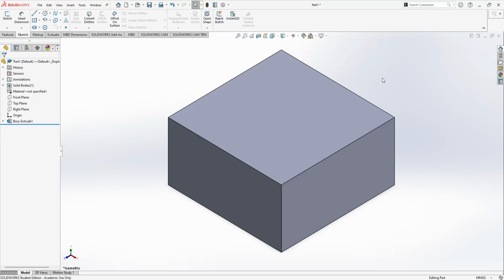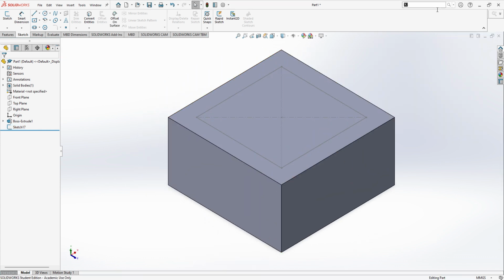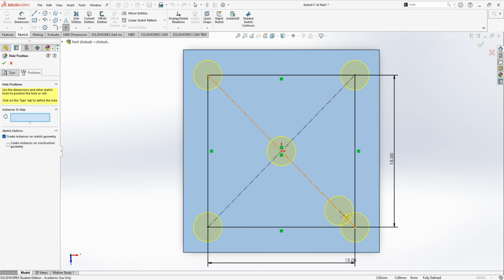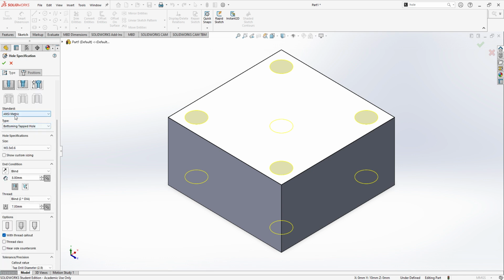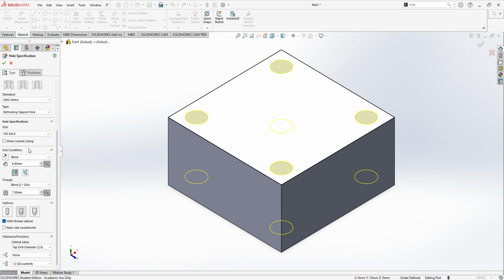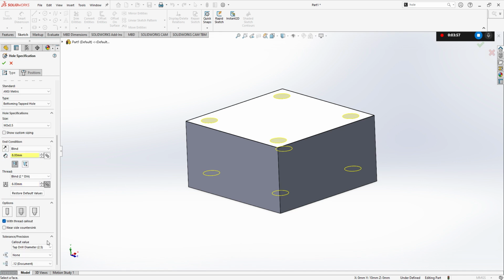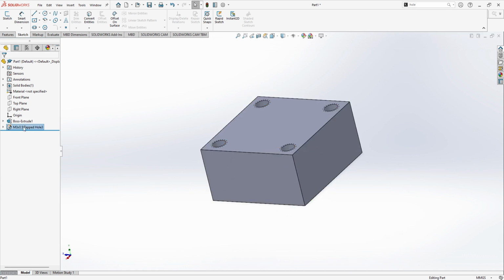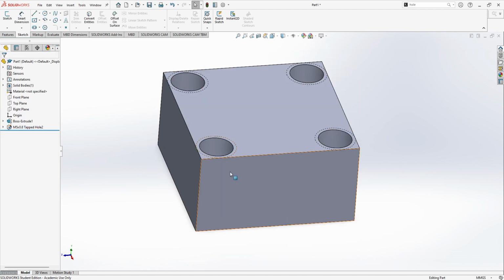Hole Wizard Tutorial